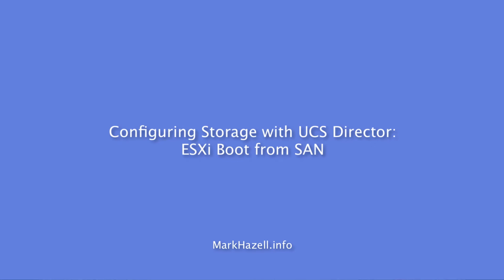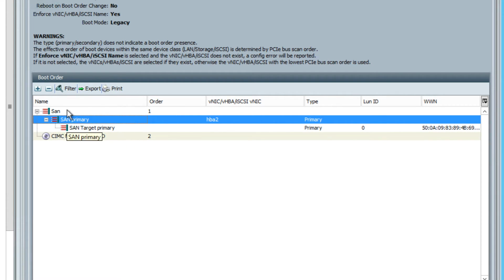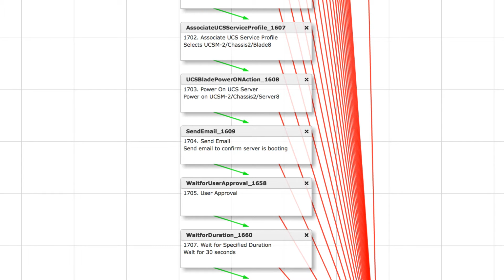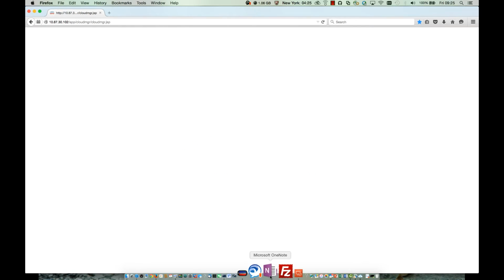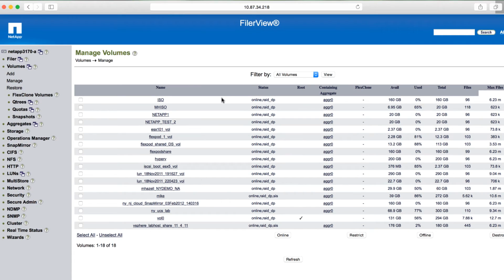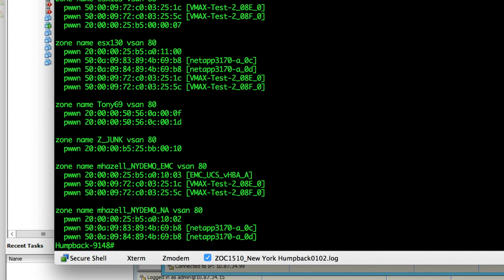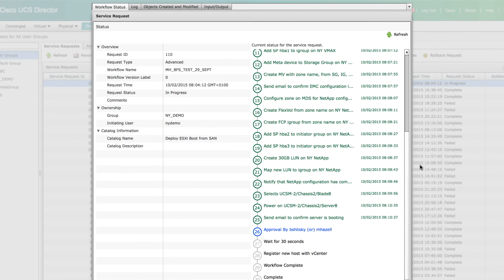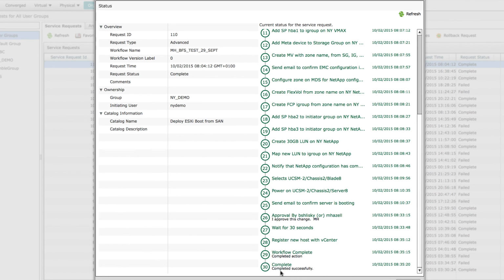Cisco UCS Director: Configuring Storage & ESXi Boot from SAN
More than just UCS, this video shows a demonstration of configuring Storage and ESXi Boot from SAN with Cisco UCS Director.